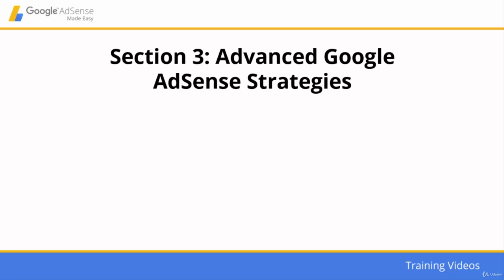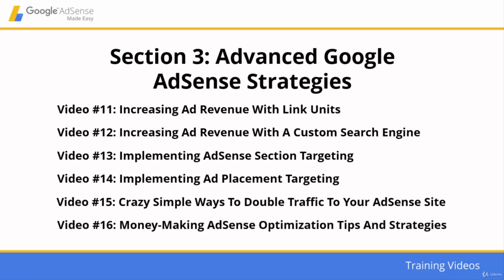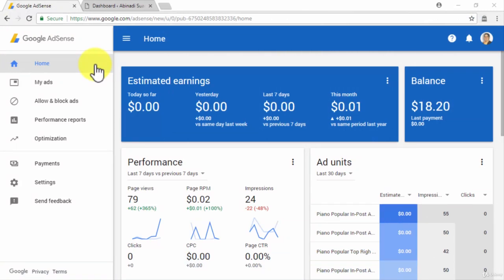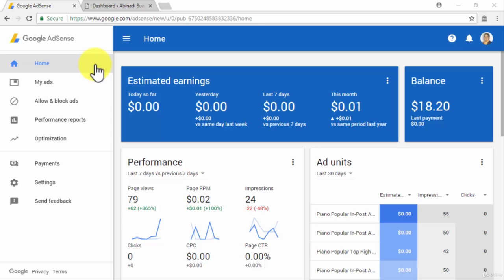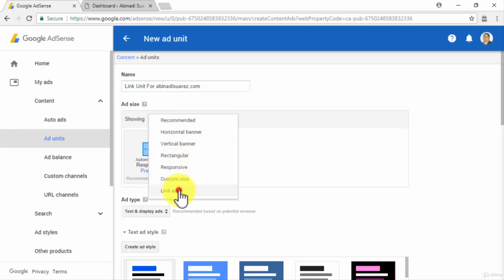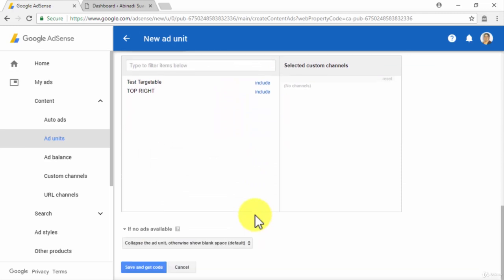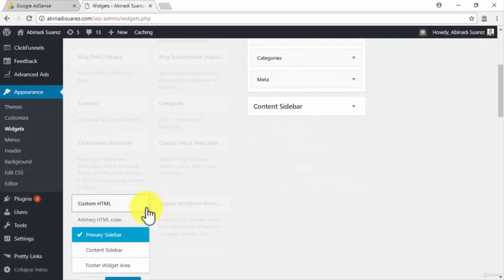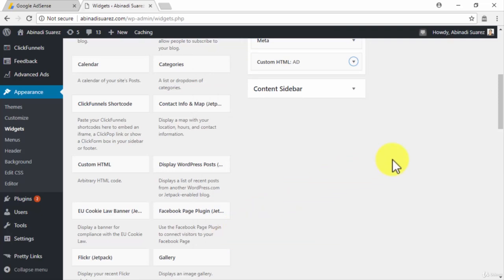1 Increasing Ad Revenue With Link Units